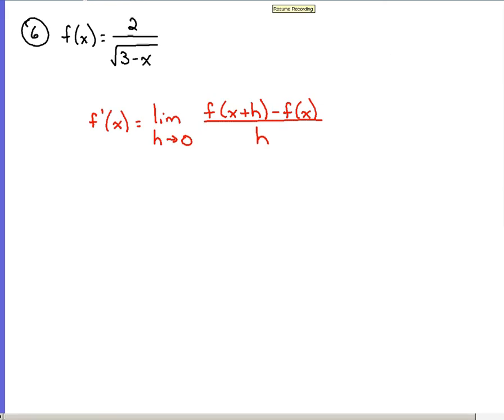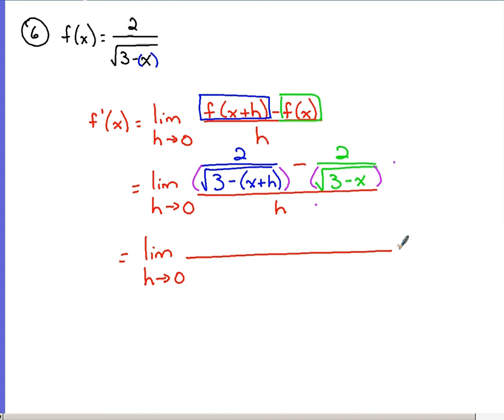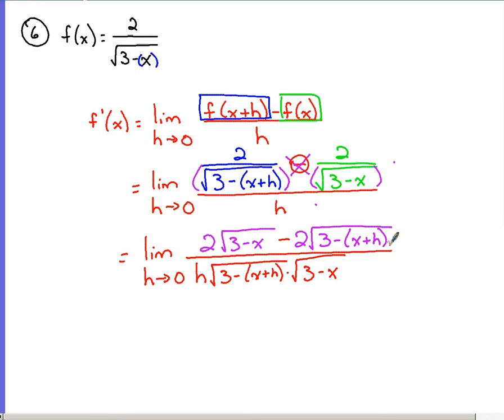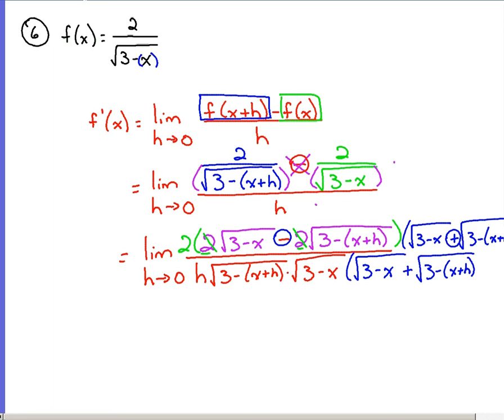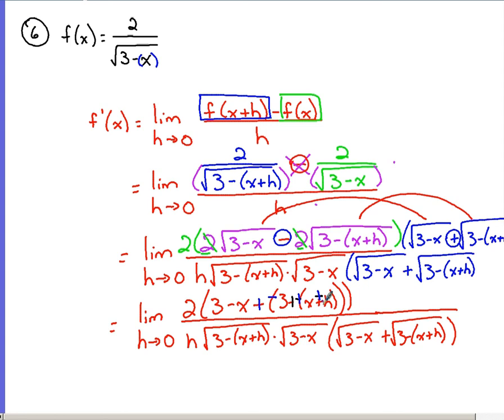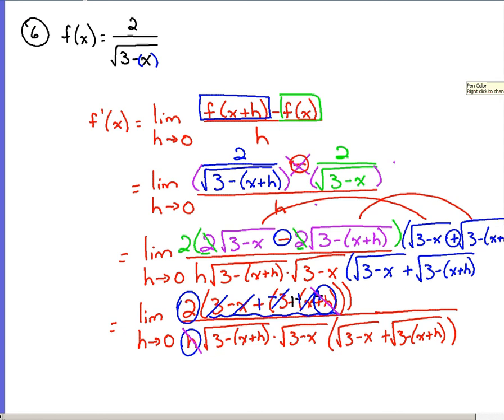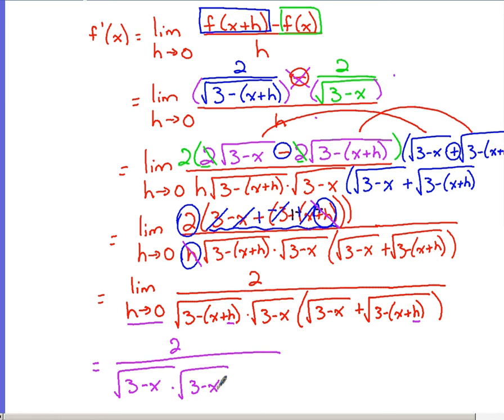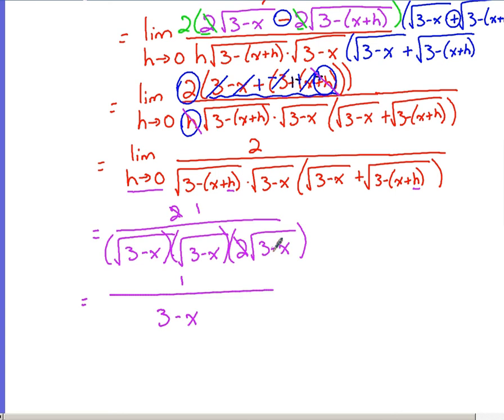Calculus - Definition of a Derivative Example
This is an example (with a lot of algebra) of how to apply the definition of a derivative to a function to find it's derivative.